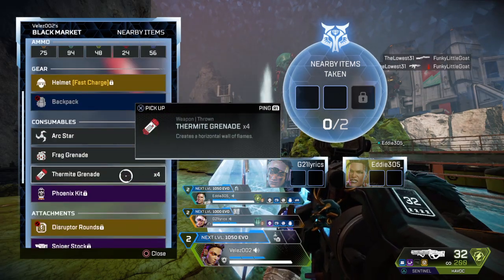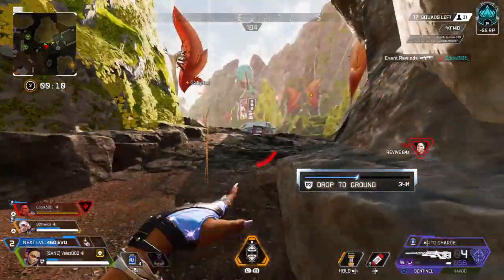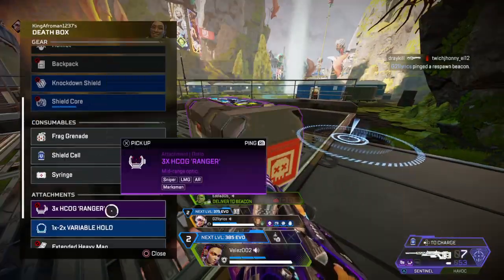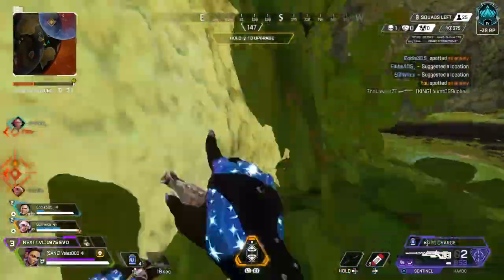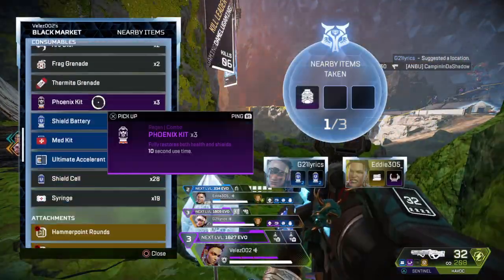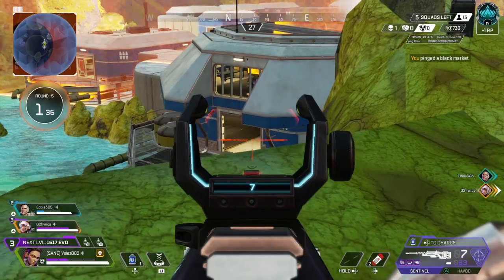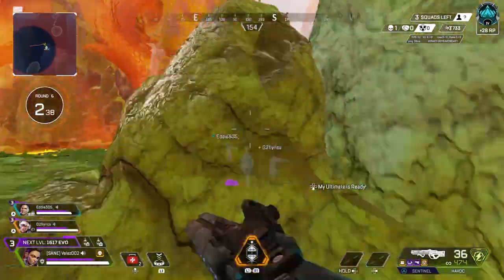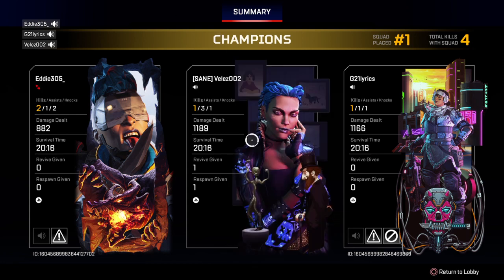Apex Legends_20240503185211 WIN